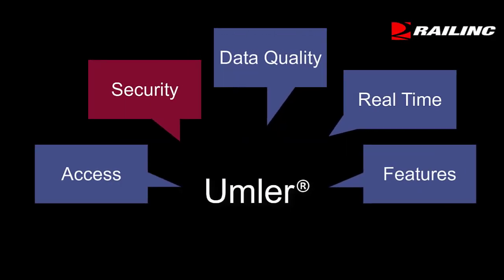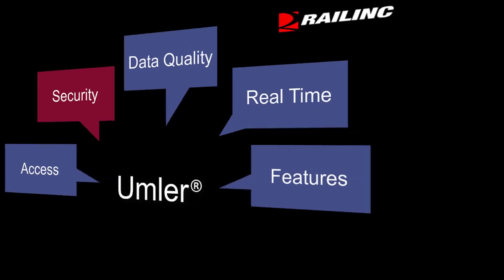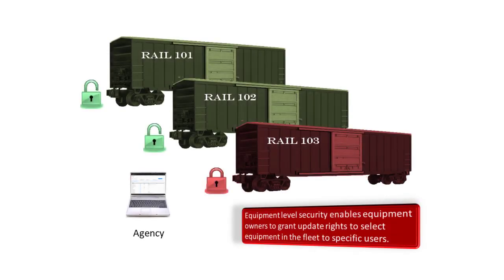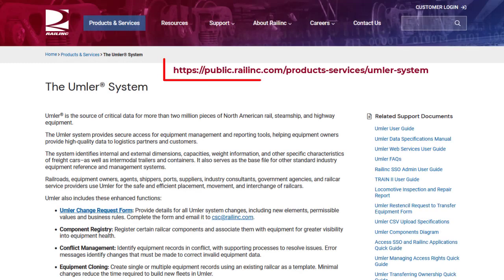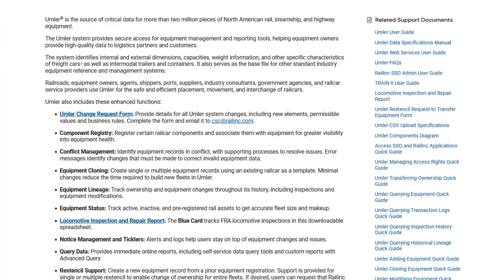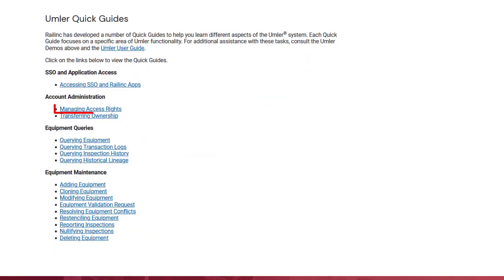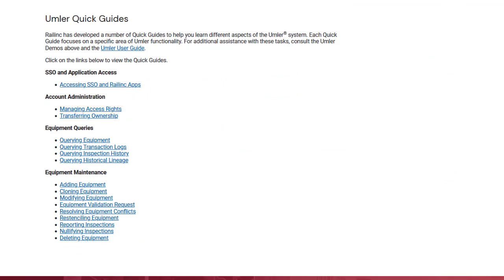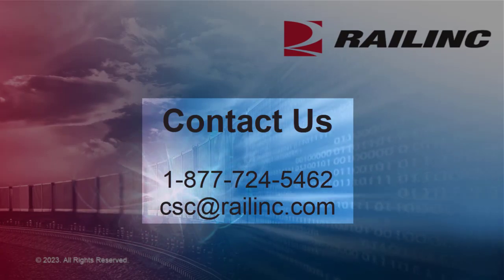Umler: Security Overview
One of Umler's key benefits is Security.  Learn more with this brief overview. Umler is the equipment registry for the railroad industry.